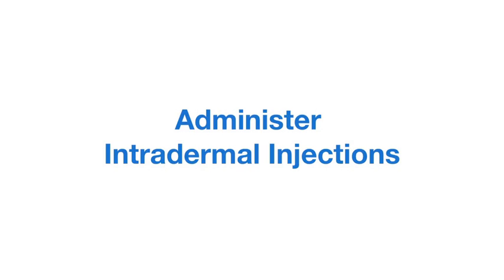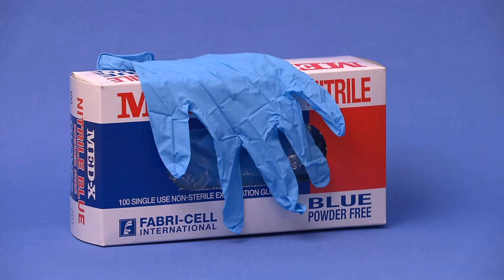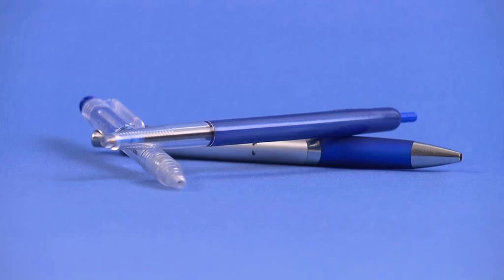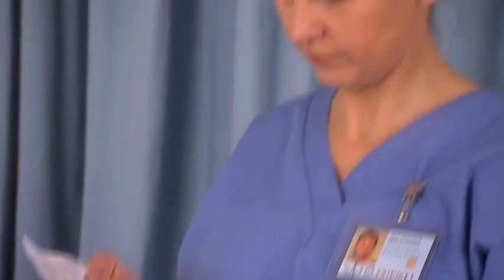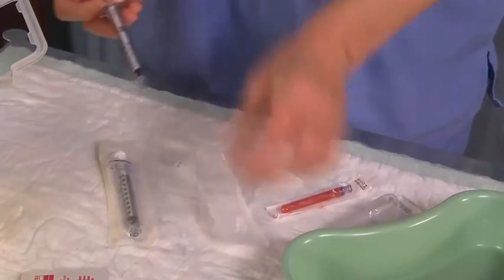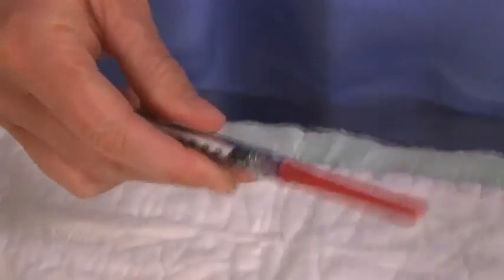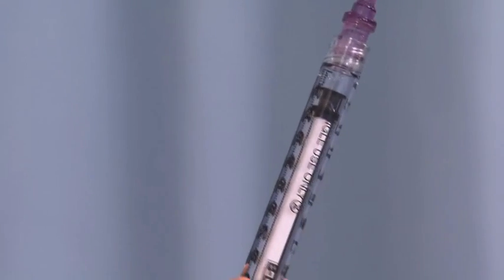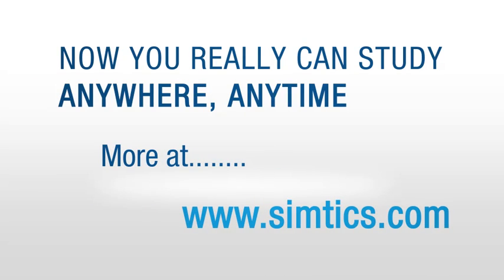Administer Intradermal Injections (preparation)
This video excerpt is from our Medical Assisting e-Learning suite.

Each SIMTICS module covers a different procedure. Each module includes a simulation to help you learn and practice the procedure, plus full demonstration video, explanatory text, anatomy model,  and quizzes. A personal logbook tracks your learning time and scores.

The learning objectives for this e-Learning module are as follows:
- Describe pre-procedure considerations for administering intradermal injections.
- Describe and demonstrate the preparation necessary for administering intradermal injections.
- Describe and demonstrate needle and blood safety.
- Describe and demonstrate appropriate needle and syringe selection for an intradermal injection.
- Describe and demonstrate the preparation of the medication to be injected intradermally.
- Describe and demonstrate suitable injection sites for intradermal injections.
- Describe and demonstrate safe and correct administration of an intradermal injection.
- Understand and apply Occupational Safety and Health Administration (OSHA) guidelines.
- Understand and apply drug administration safety guidelines (seven rights).
- Understand correct post-procedure considerations.
- Describe and demonstrate correct recording and reporting procedures.